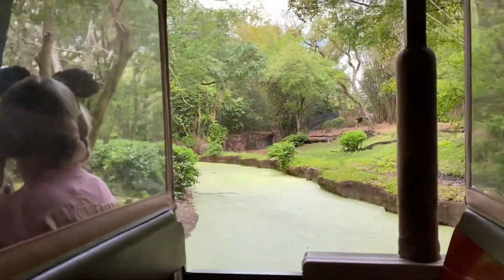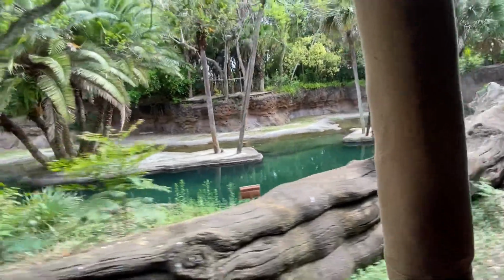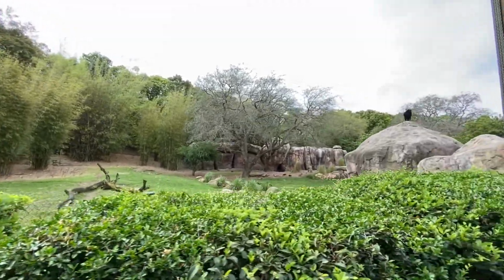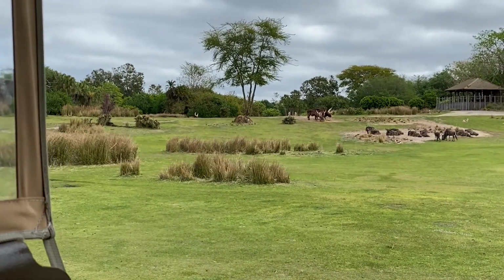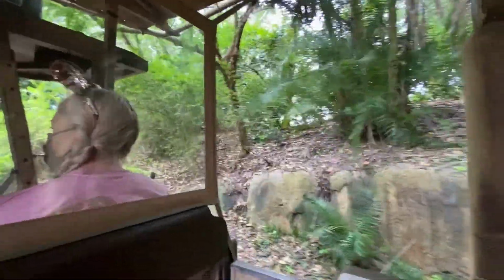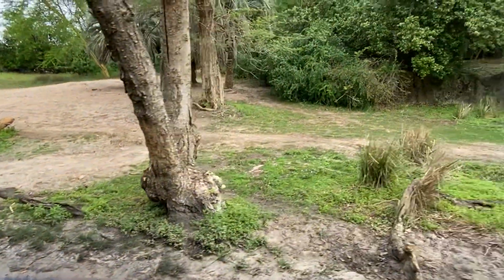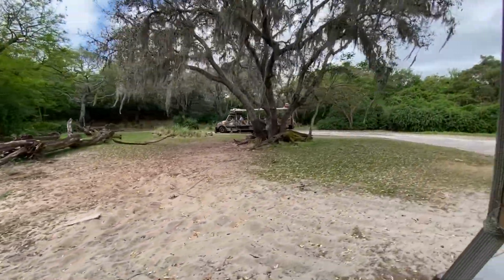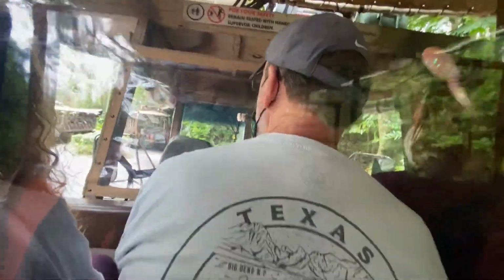Kilimanjaro Safaris Full Tour | Disney's Animal Kingdom Theme Park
Set off in an open-air vehicle for a guided tour of an African savanna—and spot live animals roaming free
Explore the Harambe Wildlife Reserve, home to 34 species living in 110 acres of picturesque open plains, shady forest landscapes and rocky wetlands. Your rugged safari vehicle is driven by an expert guide, who helps point out animals and shares fascinating wildlife facts during this extraordinary 18-minute expedition.